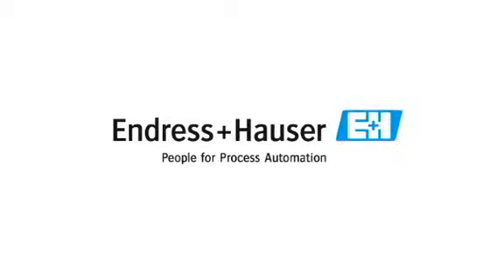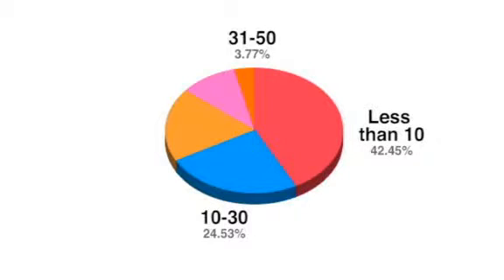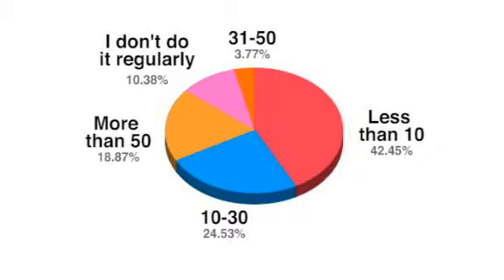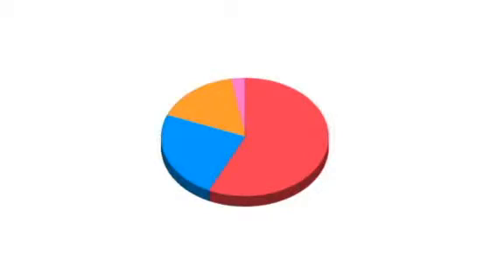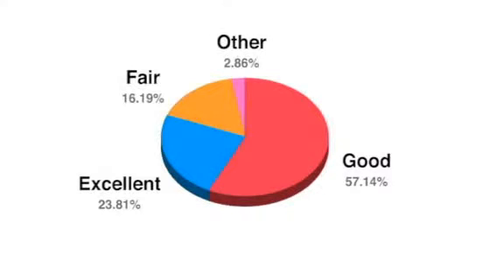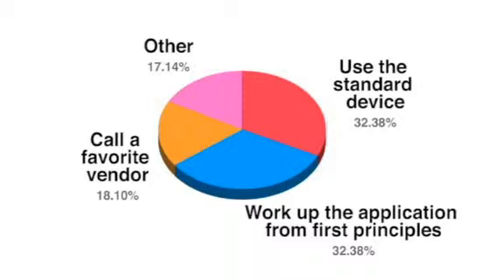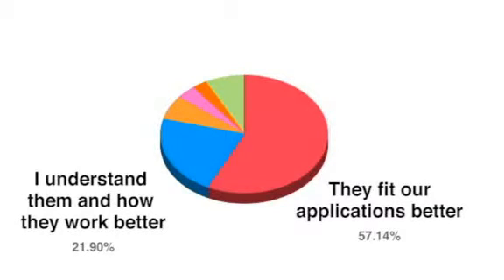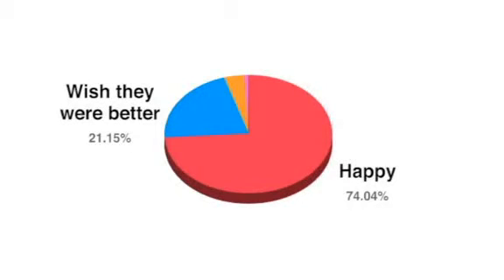Flow Instrumentation Research Report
Executive Editor Jim Montague talks about flowmeters and flow related instruments. In September 2011, Control Global surveyed its audience to find out how end users are currently using or specifying flowmeters. This market intelligence video report summarizes the survey's findings. Watch this video and learn if the overall number of flowmeters bought or specified by your peers has shifted.